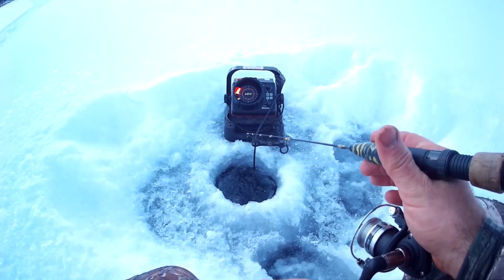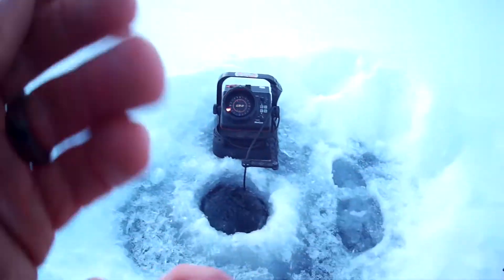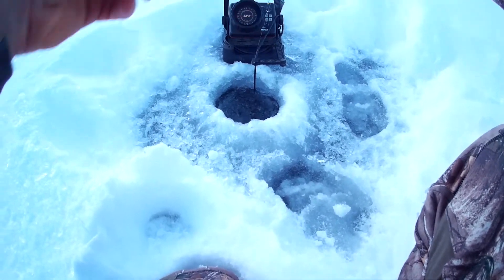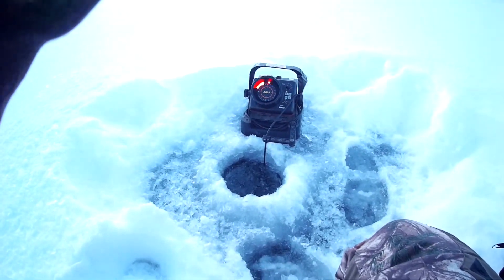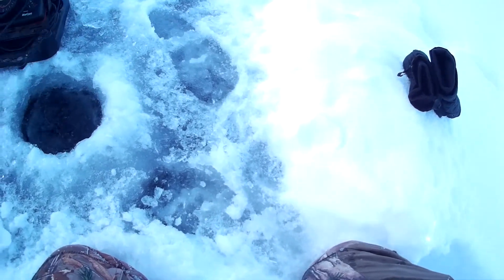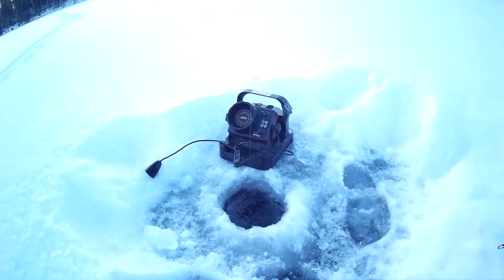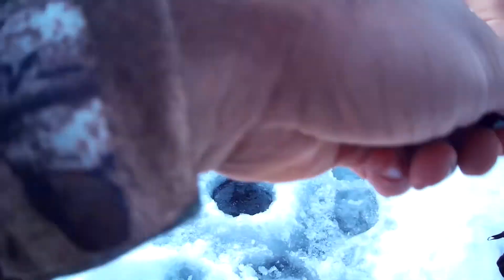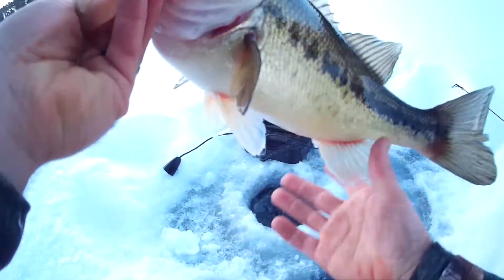Ice Fishing - SMALL Wilderness LAKE [2018]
Walked back into a small wilderness lake to chase some Crappies and Bluegills.  Didn't have much luck with the Panfish, but caught some beautiful Largemouth Bass.  Custom Jig and Spins Diamond Jig tipped with a wax worm was the lure of choice(cause it catches fish).

-NorthwoodsLife-

Camera Mic
Action Cam
Action Cam Mic
Action Cam to Mic Adapter
Video Editing Software